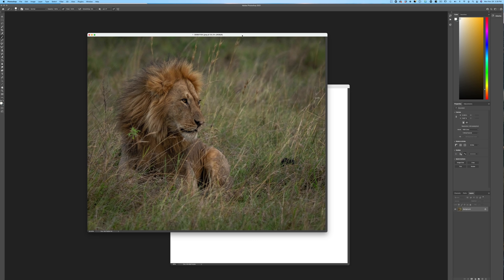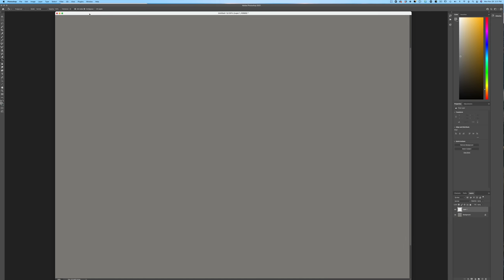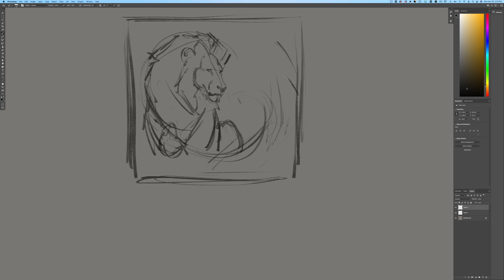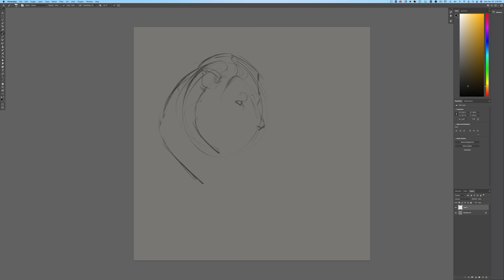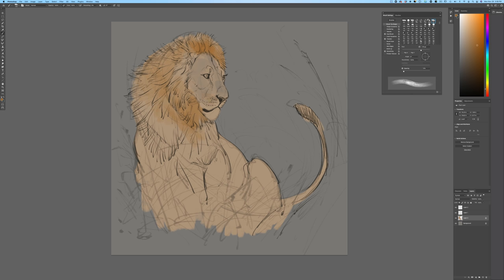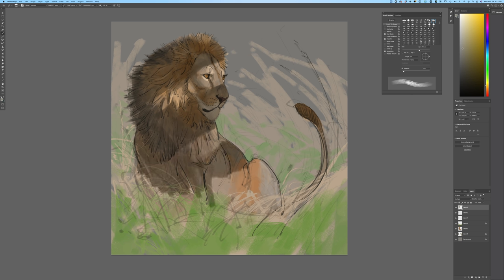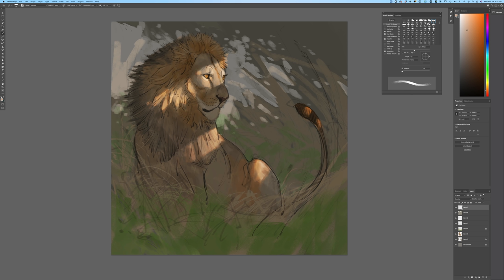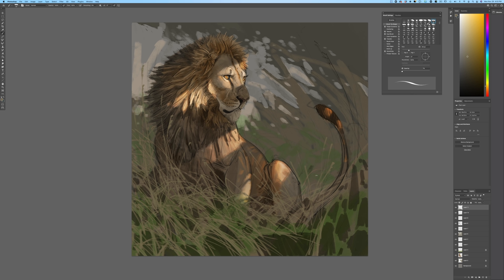6 elements I think about with every illustration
In this full real time demonstration, I take you through the 6 things I always think about when creating an illustration.